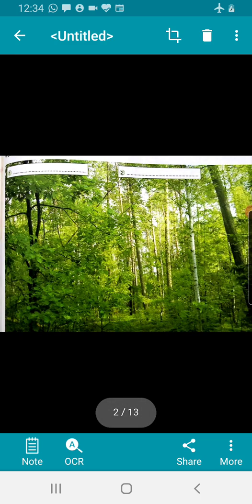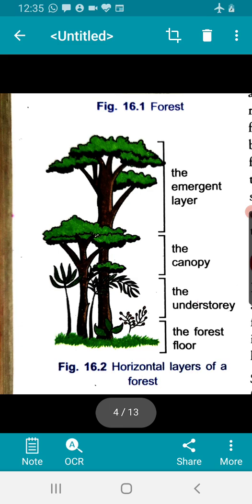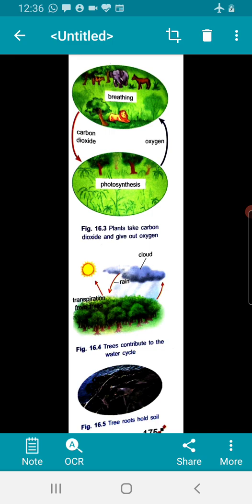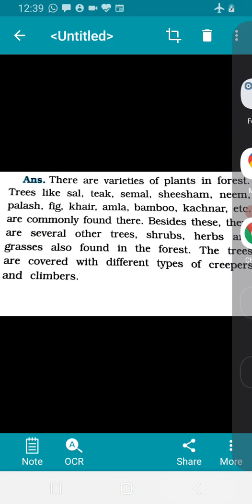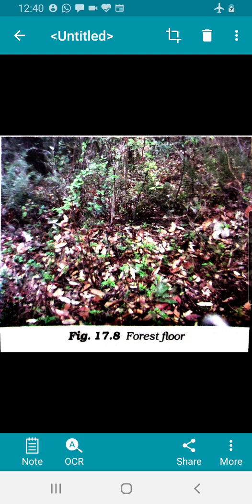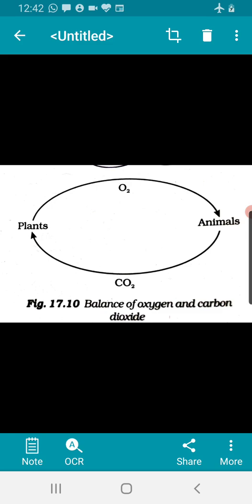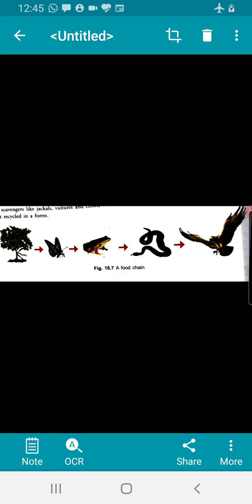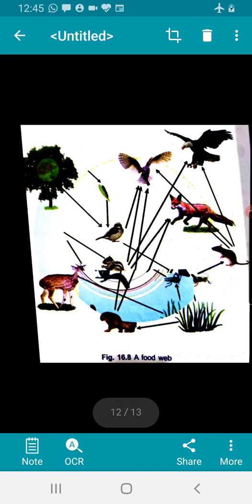Std 7 sub Sci L 17